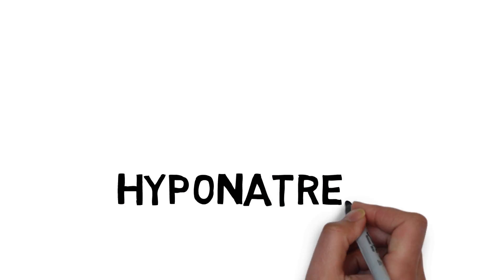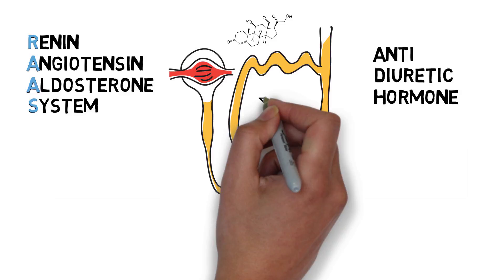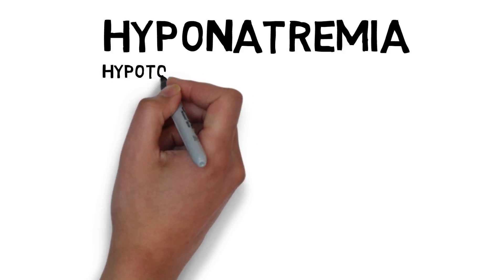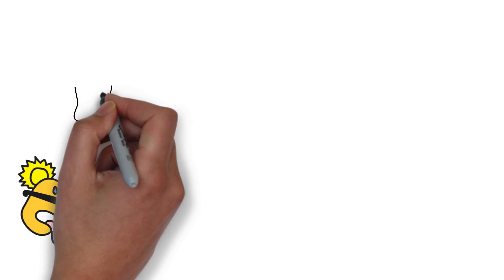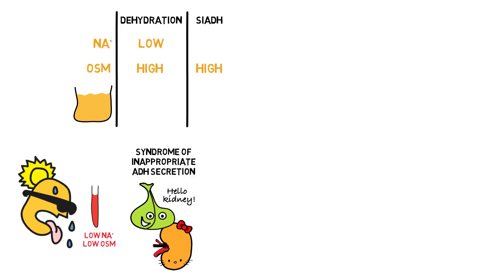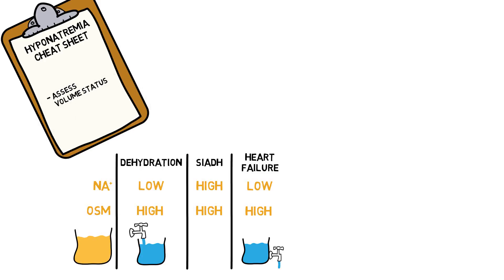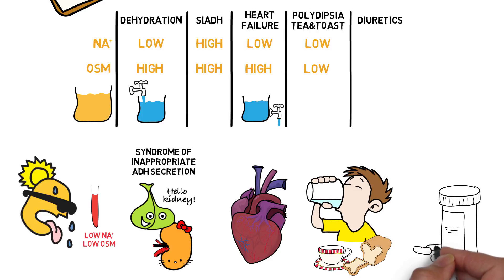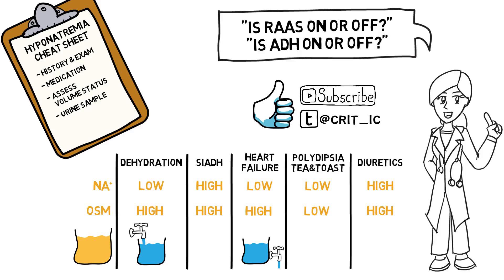Hyponatremia - a practical approach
This video provides a practical approach to the analysis of the hypotonic hyponatremia in the clinic. It is based upon the physiologic responses of the RAAS and ADH system.
Please note that it is not a guide in how to treat the hyponatremia. In treatment, first assess whether it's acute or chronic, and whether it is symptomatic or not. This video is solely for the understanding of the analysis.
Please let me know what you think about this video! Feedback is my friend.